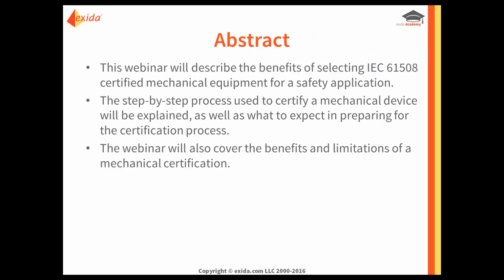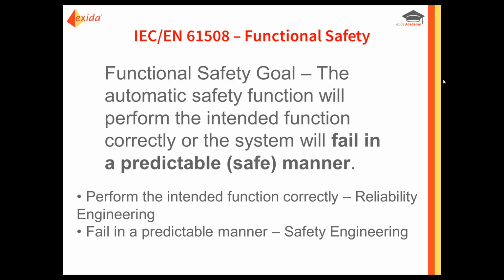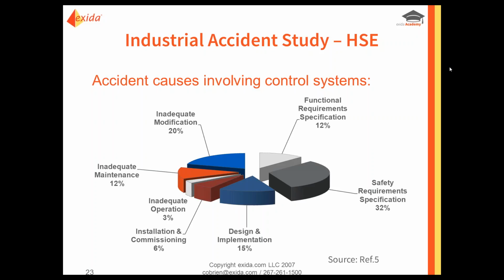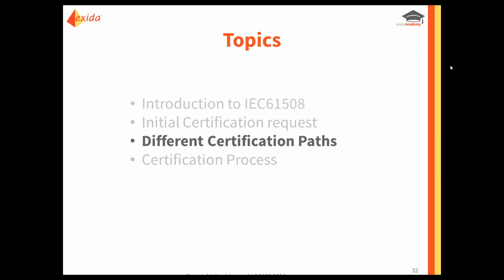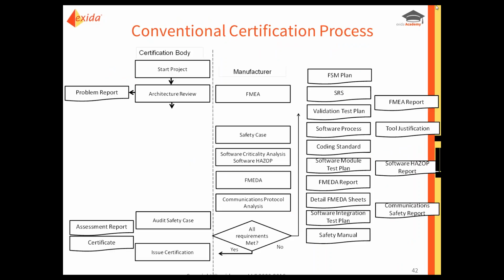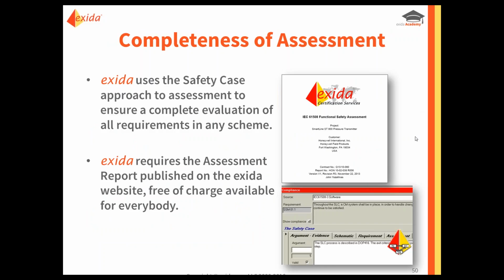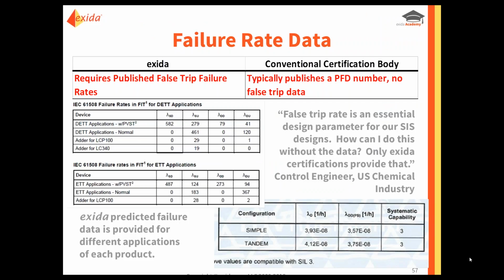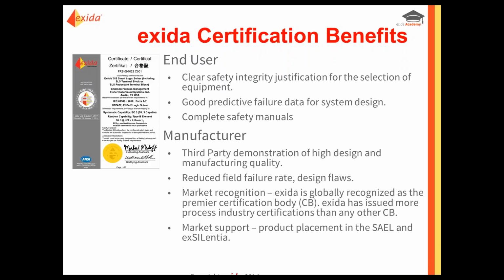IEC 61508: Certification of Mechanical Safety Equipment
This webinar describes the benefits of selecting IEC 61508 certified mechanical equipment for a safety application. The step-by-step process used to certify a mechanical device will be explained, as well as what to expect in preparing for the certification process. The webinar will also cover the benefits and limitations of a mechanical certification. Anyone wanting to understand the benefits of using certified equipment, or are interested in getting their devices certified should attend.